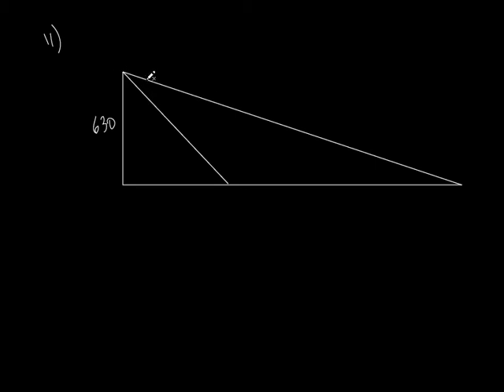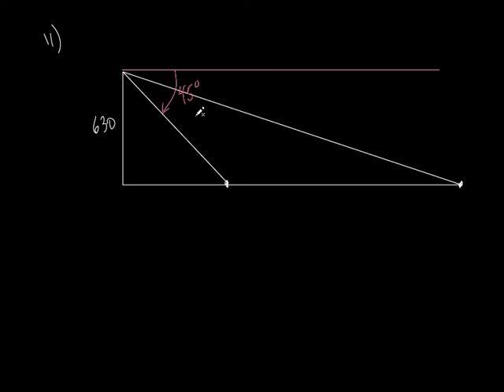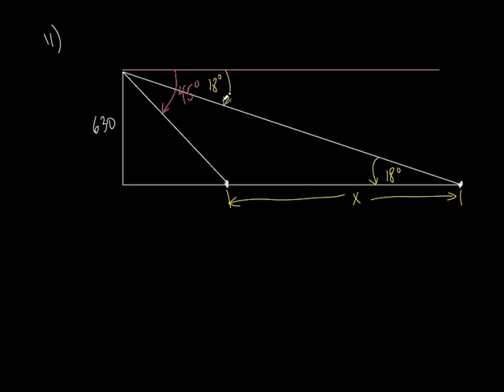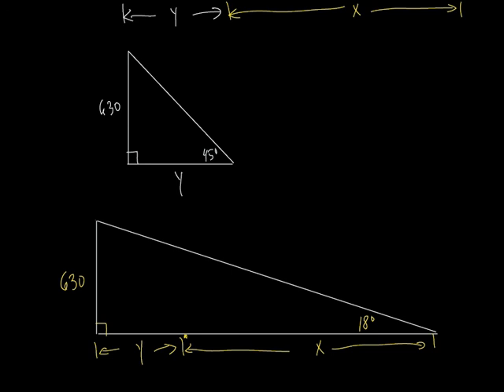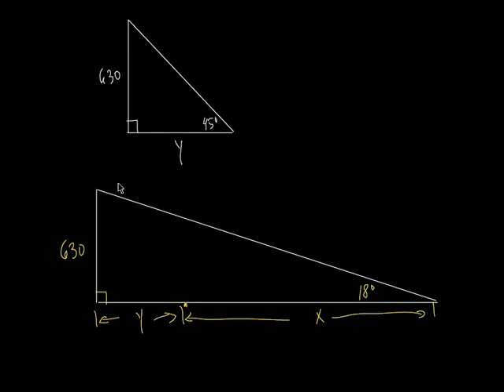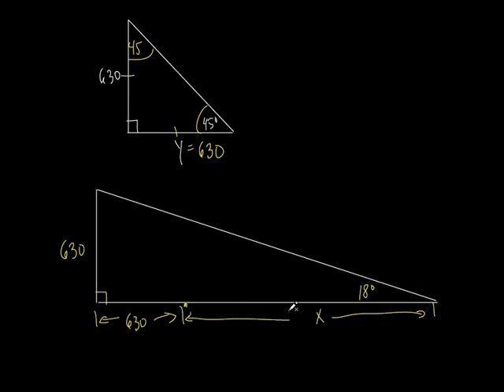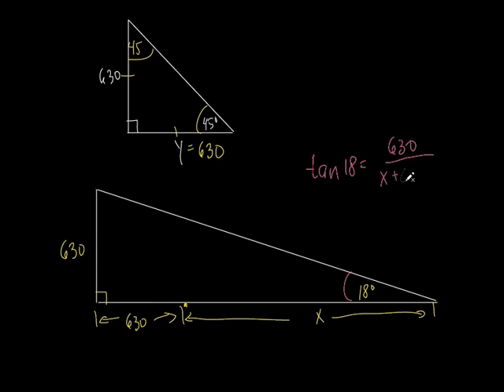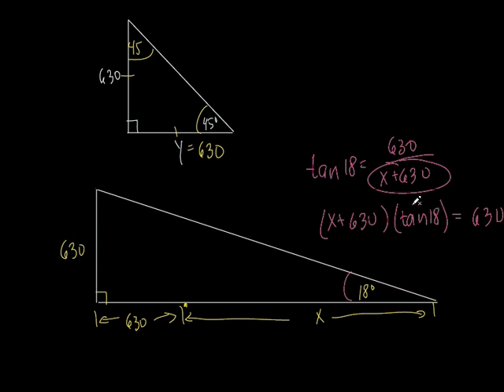1 Sec 8 5 Homework #11